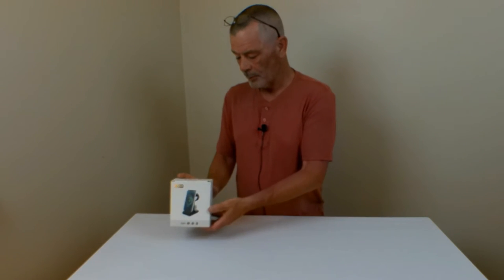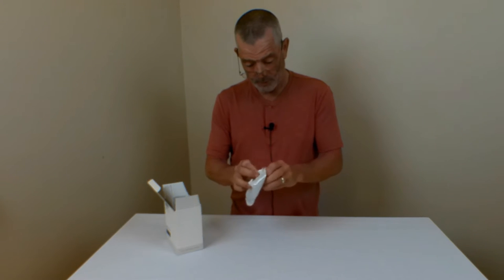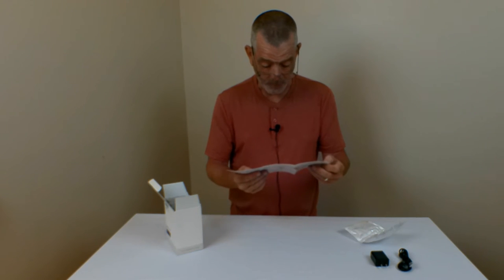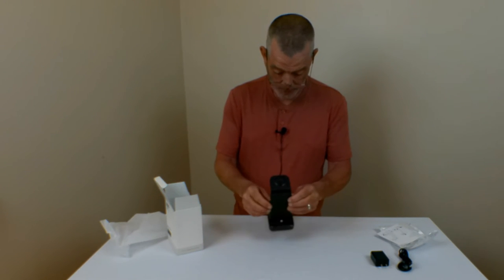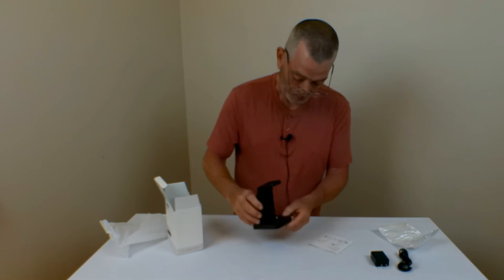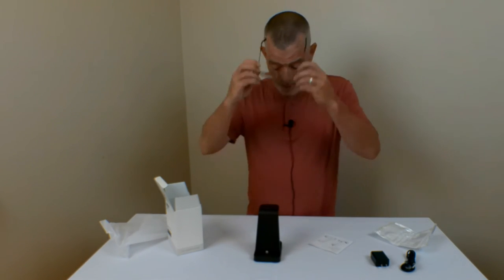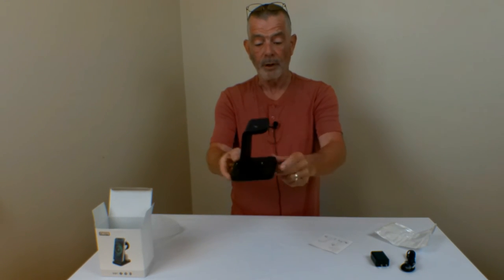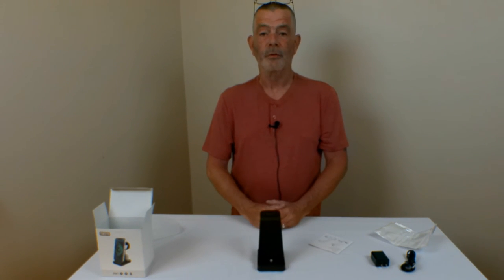Charger Station for iPhone 3 in 1 Fast Wireless Charging Dock Stand for Apple WatchAirpods iPhone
Charger Station for iPhone Multiple Devices
 3 in 1 Fast Wireless Charging Dock Stand for Apple Watch Series 7 6 SE 5 4 3 2 & Airpods iPhone

Case Friendly Charging Docking Station: The charger dock is specially designed for charging with a case and is suitable for mobile phone cases of different thicknesse, saving you the trouble of removing the case when charging.
Better Compatibility: Our multifunctional charging stand has greater compatibility than general wireless charger. It is not only compatible with Apple Watch wireless charging, but also compatible with all iphone series. It is compatible with iPhone 13/13 Pro/13 Pro Max/13 mini/12/12 Pro/12 Pro Max/12 mini/11/11 Pro/11 Pro Max/XS/XR/XS MAX/X/8/8Plus/7/7s/6/6s /5/5s & Apple iWatch 7/6/5/4/3/2/1/SE & AirPods 1/2/3/Pro. (Note: only for Apple products).
Safety & Fast Charging: Equipped with FCC, ETL certified 10W adapter and Type-c cable, it only takes 2 to 3 hours to fully charge your smart device. Our charger docking stand adopts intelligent protection technology, which provides temperature control, overvoltage protection, short circuit protection, overcurrent protection to ensure safe and fast charging.
Simplified Charging: 3-in-1 charging station can charge for Apple Watch, iphone with just one cable, no other cables needed, simplifying your living space. Simple integrated design, precise slot position, no longer have to worry about the wireless charging position being misplaced and unable to charge.
What You’ll Get: The package includes a charger stand, one adapter, type-c cable, user manual. We provide worry-free 18-month warranty, and friendly customer service.